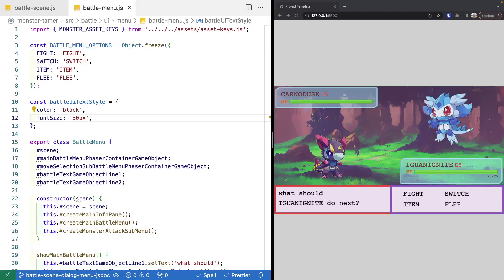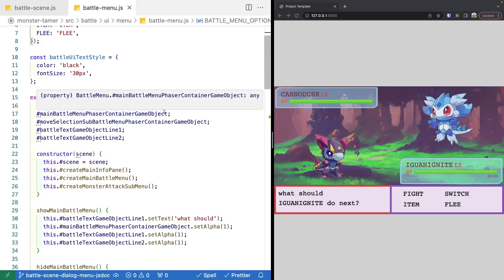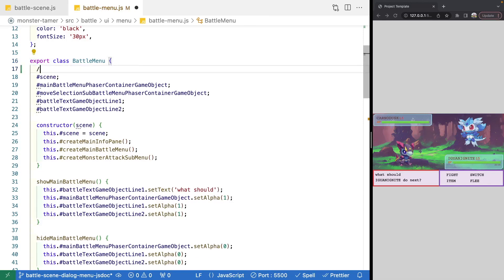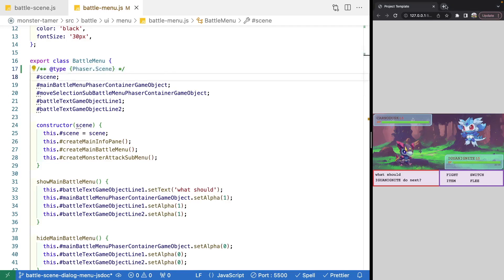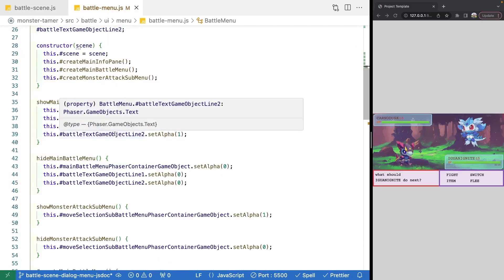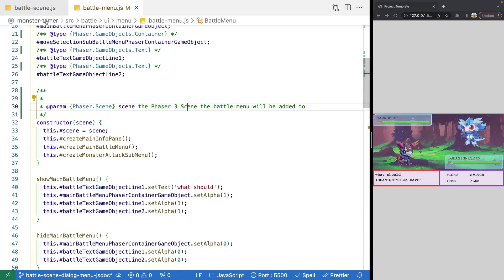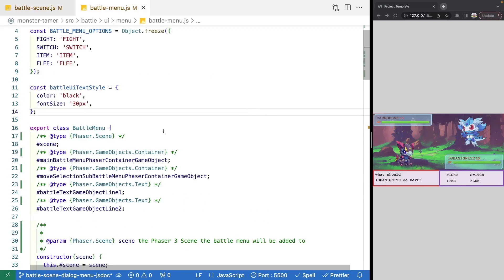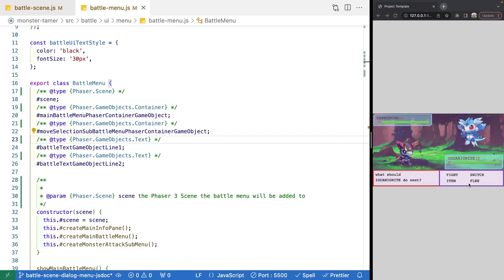Monster Tamer - RPG Tutorial with Phaser 3 - Ep. 11 - Adding JSDoc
In this video, we take a quick break from adding new features to our battle scene and we focus on how we can improve the developer experience by using JSDoc comments to add type information, comments, and documentation to our code. By adding in the JSDoc types, we gain intellisense, code completion, and documentation while writing our code.

You can find the code for the project up to this point on GitHub

Video Chapters
0:00 - Intro
0:32 - Benefits of JSDoc
1:28 - Start of adding code
2:53 - JSDoc docs
3:30 - Update BattleMenu class
5:50 - Additional benefits of JSDoc
6:50 - Thanks and links to other content